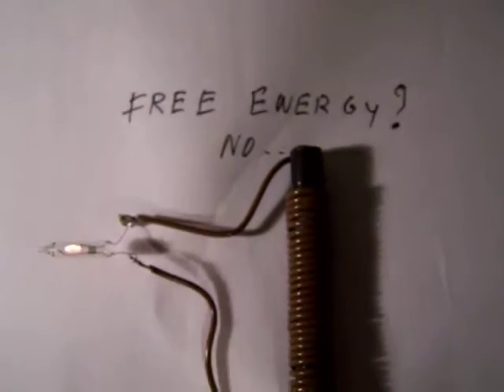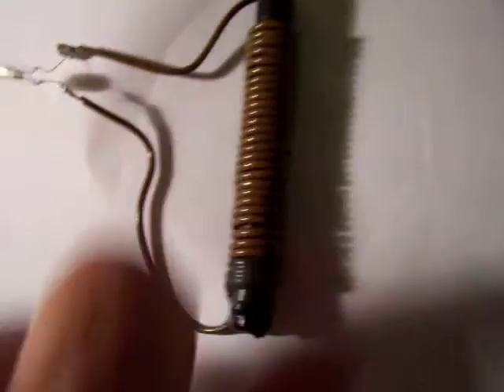Free energy (?) Oooh no!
A lamp burns without any visible external energy. Oh-no what happens? Old upload from my former channel Radioam232 approx. 2008. Of course there is no free energy according to the laws of physics. More electronics video's via my Channel trailer "Radiofun232 on Youtube". Link is

My books are available on the  Lulu website, sarch for author Ko Tilman there.

The only free energy on earth is created by the sun. The sun gives each day approx 12 x (or more) the global energy needed. So lets build circuits to harvest that energy for the coming generations and invest in the future!

I keep all my YT videos constant actual, so the original video’s with the most recent information are always on YouTube.

Search there, and avoid my circuits that are republished, re-arranged, re-edited on other websites, giving not probable re-wiring, etc. Some persons try to find gold via my circuits. I take distance from all these fake claims. I cannot help that these things happen. Update 26 October 2023.